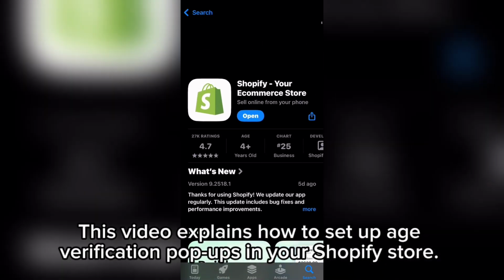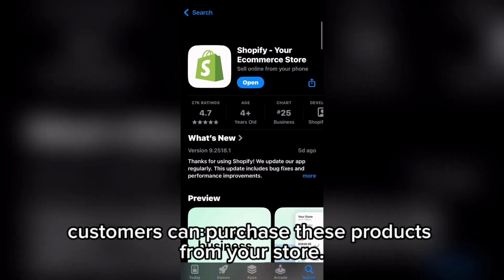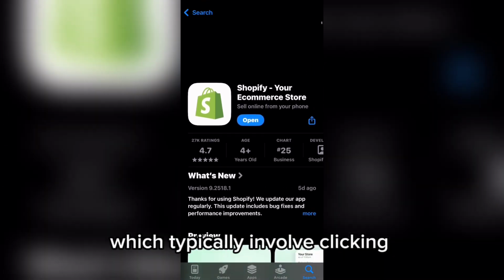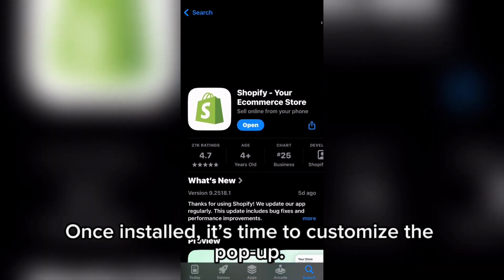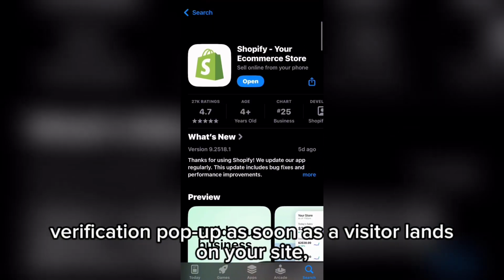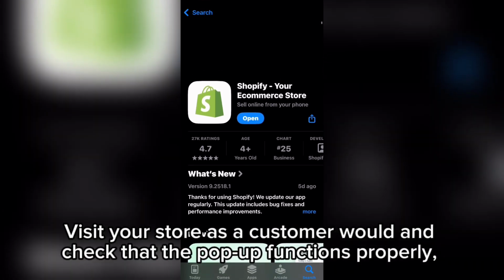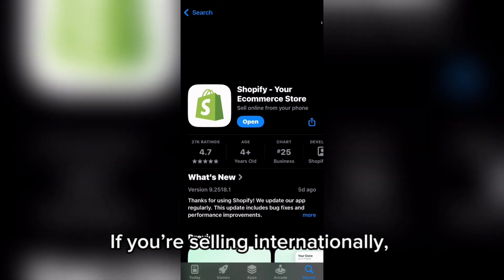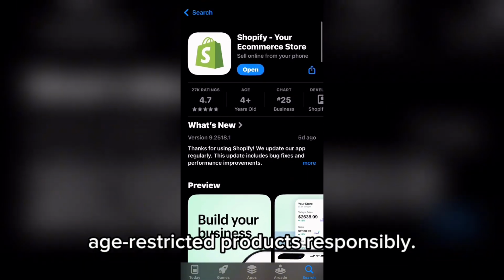HOW TO SET UP AGE VERIFICATION POP-UPS IN SHOPIFY (EXPLAINED)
This video explains how to set up age verification pop-ups in your Shopify store. Age verification pop-ups are essential for businesses selling age-restricted products like alcohol, tobacco, or adult content. By adding this feature, you ensure that only customers of legal age can access and purchase these products.

Learn how to install and customize an age verification pop-up in your Shopify store with a step-by-step guide. We’ll show you how to choose an app, customize the pop-up’s appearance and messaging, and set it to appear at the right time for your customers. We’ll also explain how to test the functionality and ensure it’s compliant with legal requirements.

Search terms, ignore this section:
How to Set Up Age Verification Shopify